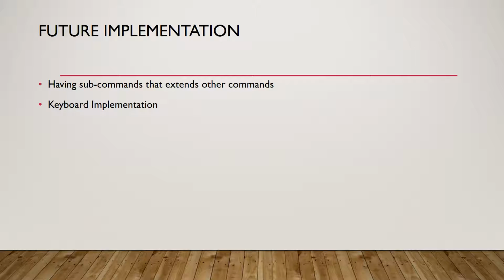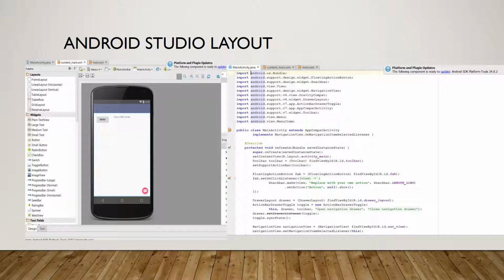Cisco Android App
Computer Technology Project 1 Video 1

Haris Al Sheikh

18013889